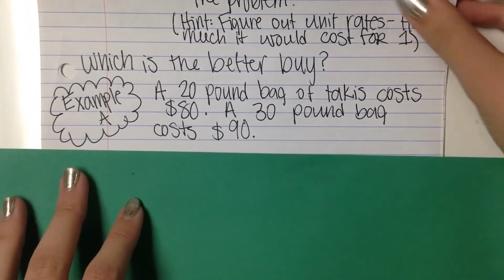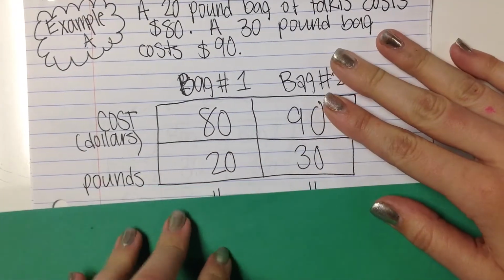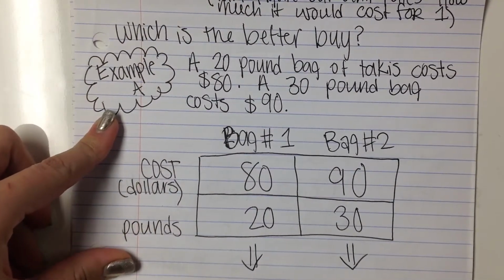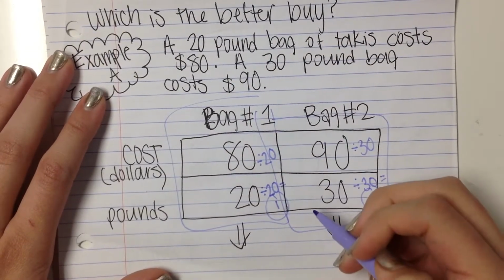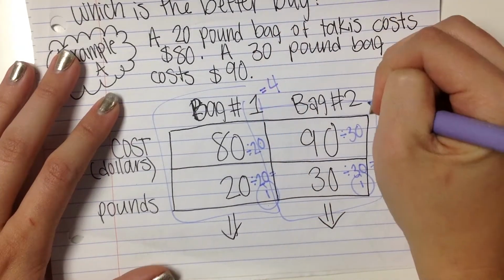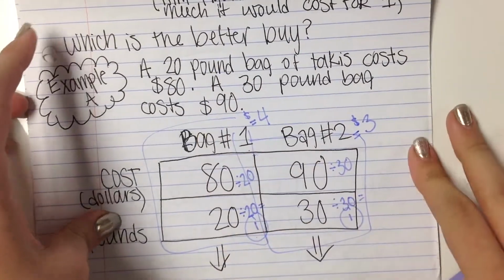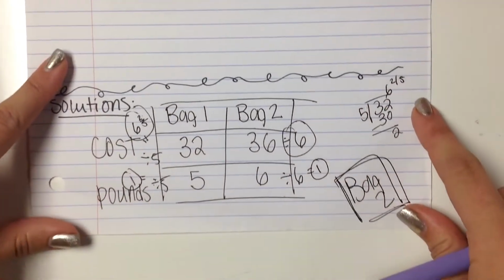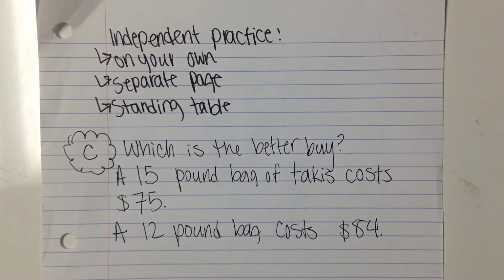Ratio Tables Review